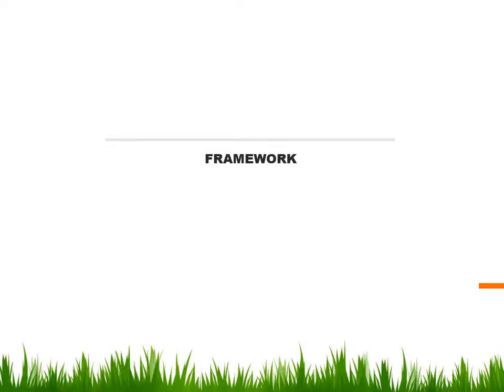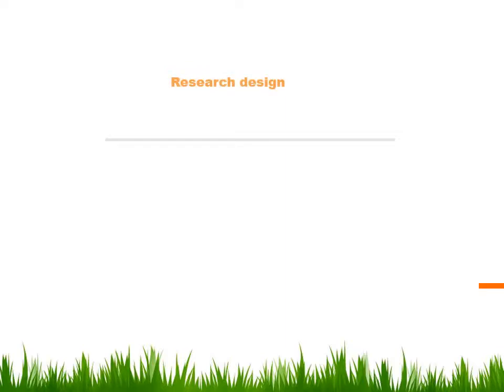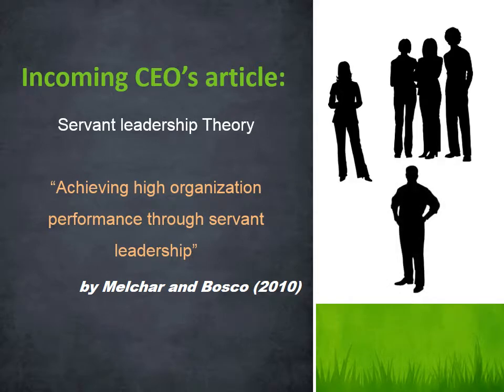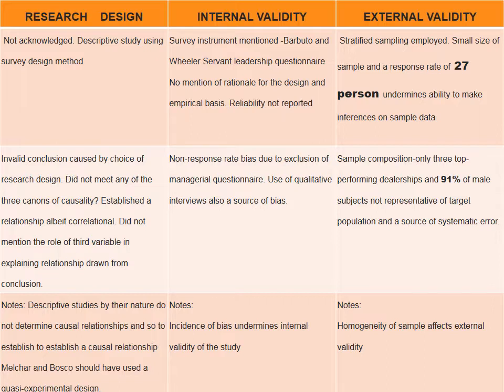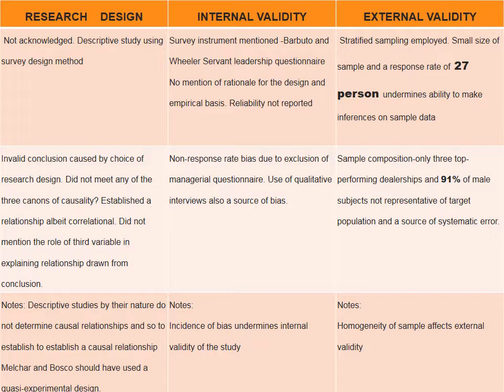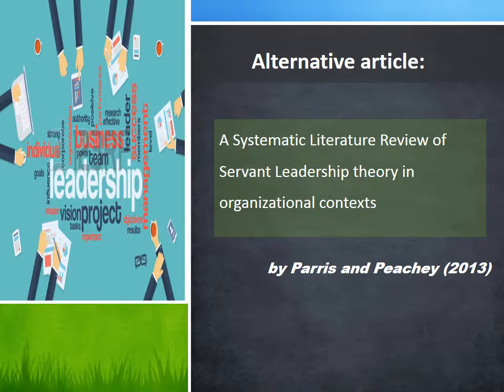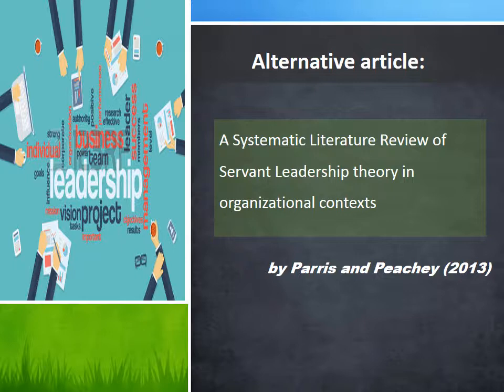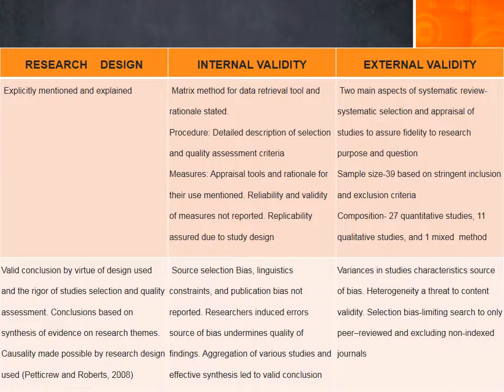Theoretical contribution of Servant leadership Theory to Change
An examination of the impact of research methods on the quality of research findings through a comparative analysis of two articles on the same topic; The contribution of servant leadership theory to change management.

Narrated by Nana Amma Acheampong (Author)
University of Maryland University College (UMUC)